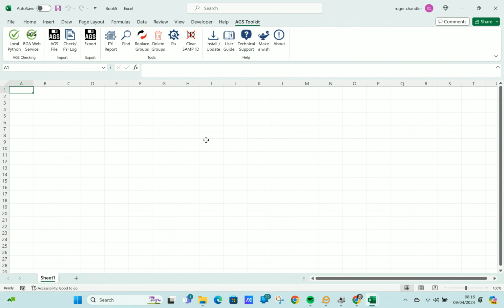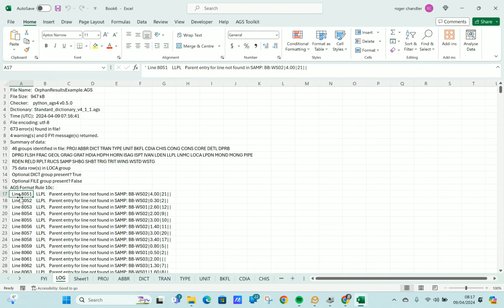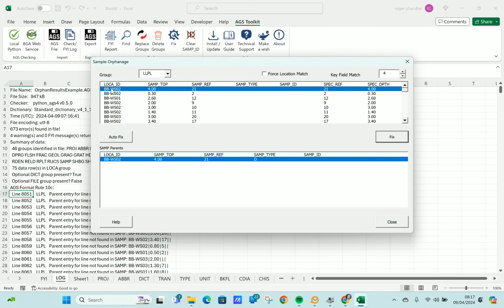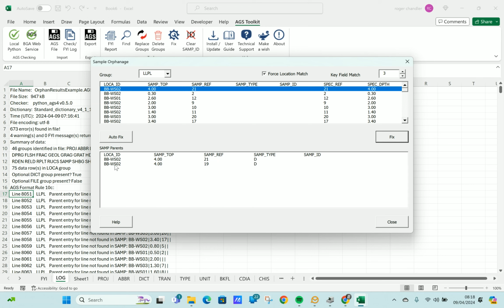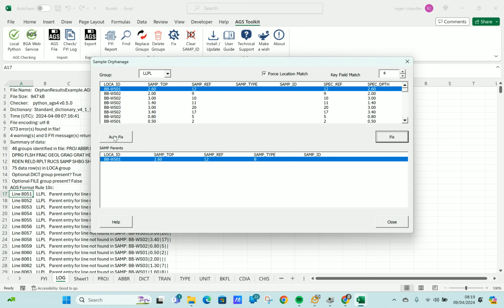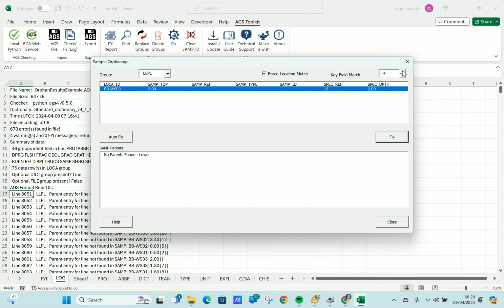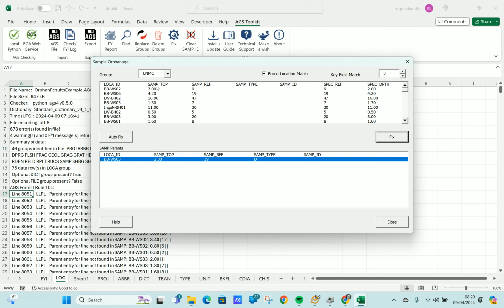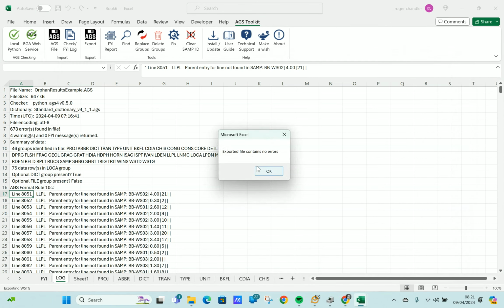Finding and Fixing Orphan Records in an AGS file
In this video, I will show you how to fix missing ABBR records in an AGS file. We will identify the errors, import the data into our worksheet, and manually add or use the AGS toolkit to fix them. I will demonstrate how to fix specific errors and how to fix all errors at once. By the end, we will export the fixed data and run a check to ensure that all errors have been resolved.